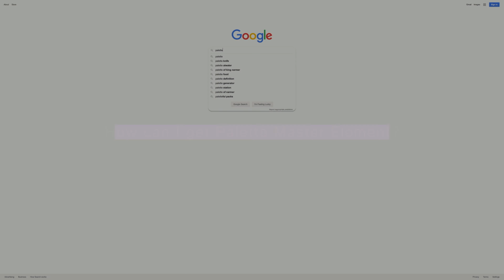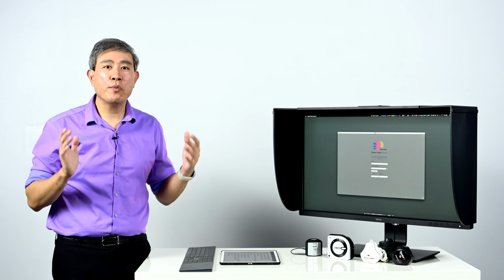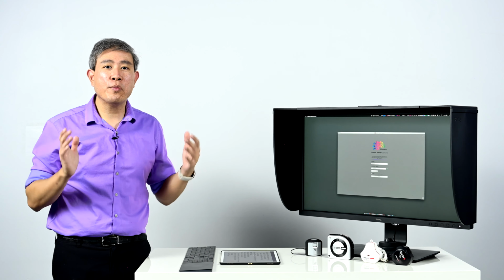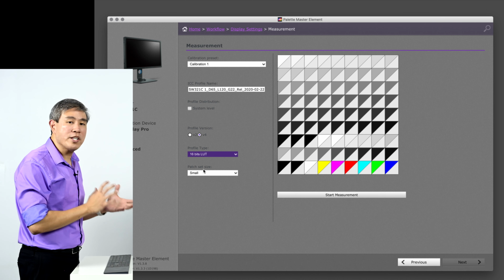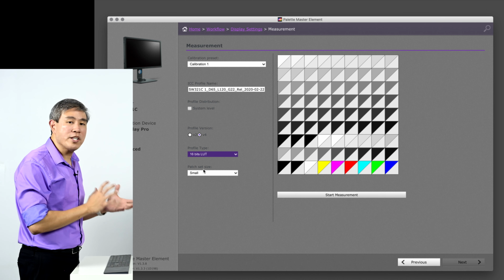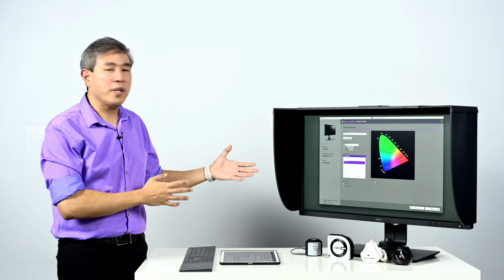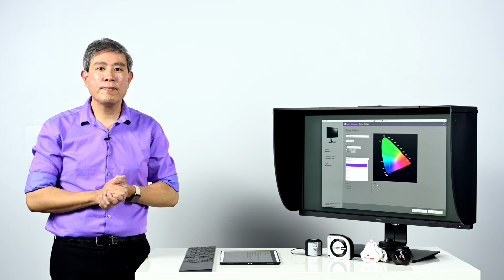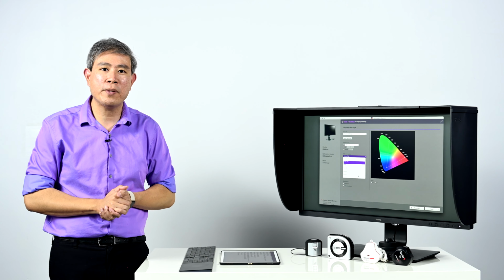BenQ Palette Master Element Explained! Everything that you need to know by Art Suwansang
Latest changes to Palette Master Element 1.3.12 & explanation can be found specifically dealing with relative black setting!

If you own a BenQ SW Hardware calibrated display, you owe it to yourself to calibrate the display using BenQ Palette Master Element (PME), instead of the software that comes with your calibration device here's why. When you use PME, the software will talk directly with the Hardware computer and chip inside the display to adjust and store all of the color adjustments at the panel level. This will guarantee that you will get great accurate colors all the time with no tonal compression or expansion. If you use the software that comes with your calibration device, you are doing a software calibration, which is ok, however, these software does not have access to the build in chip or Look Up Table, known in short at LUT, inside BenQ SW display. In essence, a software calibration will generate an icc profile that will change and manipulate the video card out put signal. In essence it is as if you are buying a Ferrari to drive in first gear at 20 mph all the time, it is not a good use of potential or fun!

Chapters & time-marks:

0:40 Who makes PME and what it is?
1:08 How can I get PME?
1:32 Differences between hardware vs software calibration?
2:23 How is PME different?
3:16 Compatible calibration devices
4:48 Different PME Settings explanation
5:15 Best PME Setting Panel Native - 16 BIT LUT
9:04 Vanilla PME Setting Adobe RGB - Matrix
13:01 What are RGB primary in PME and which one to choose?
14:33 Why should you validate calibration and what to do if validation fails?
16:28 Partial PME known issues.
17:56 With hardware calibration why do I still have an icc profile?
18:43 My thoughts about PME
19:53 Conclusion

Best device to calibrate your BenQ SW displays is X-Rite i1Display Pro!

Ashlyn Hulin & Art Suwansang